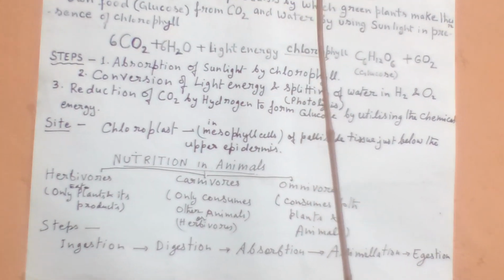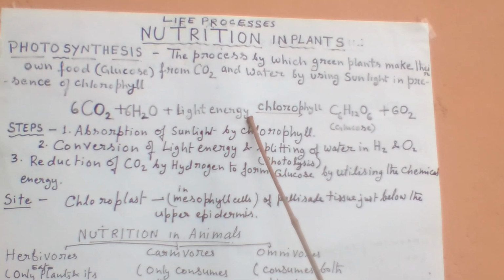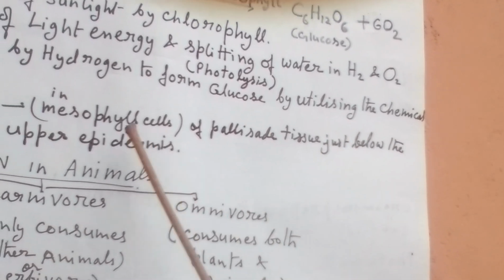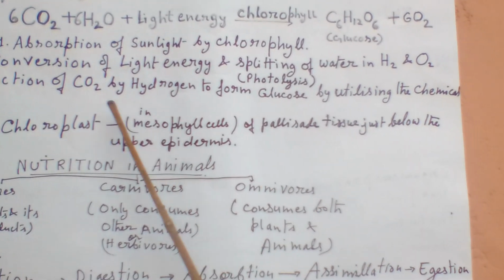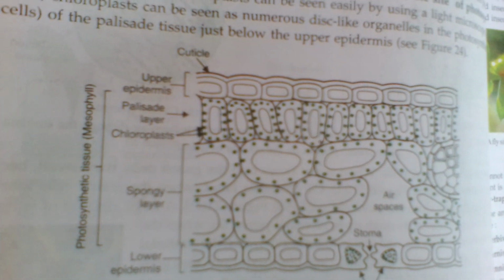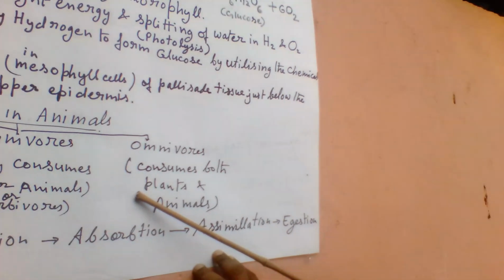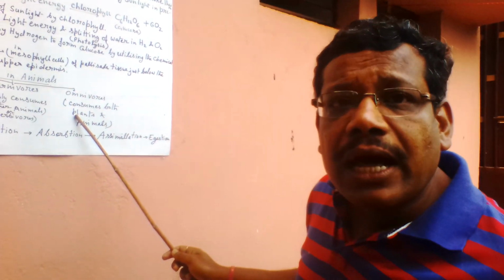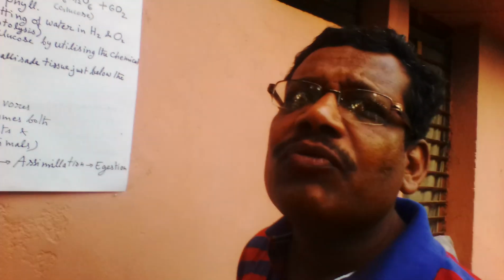Nutrition in plants& animals(classX)